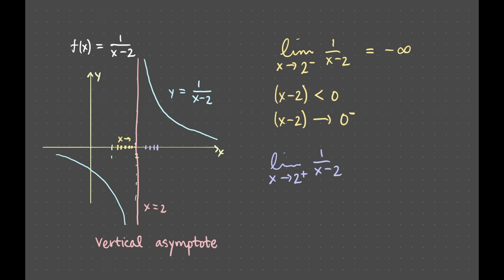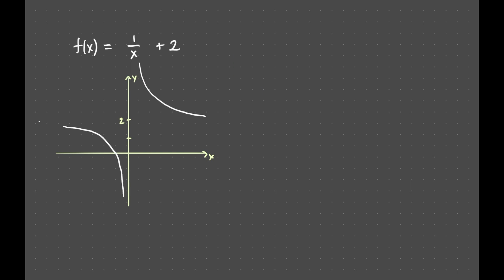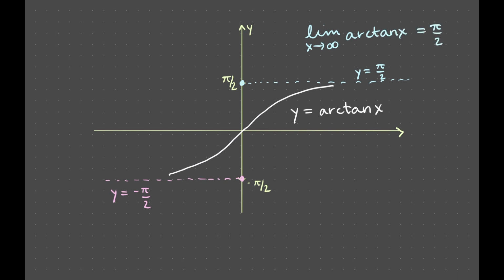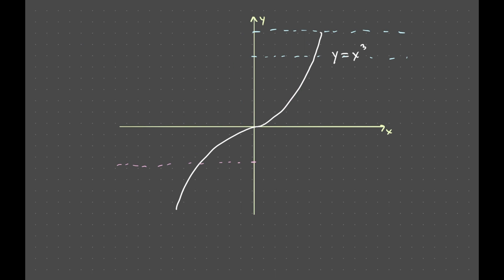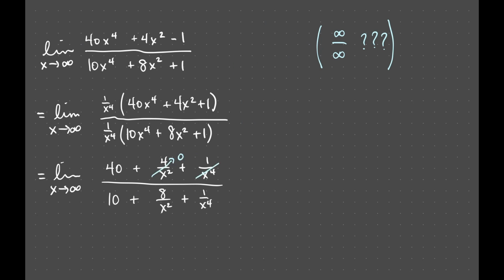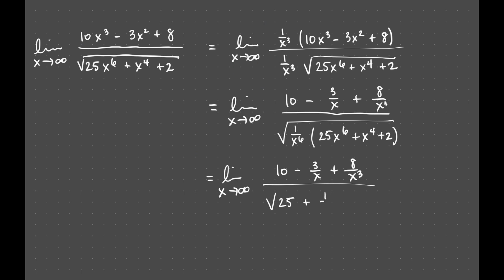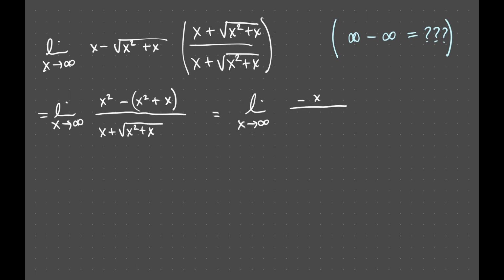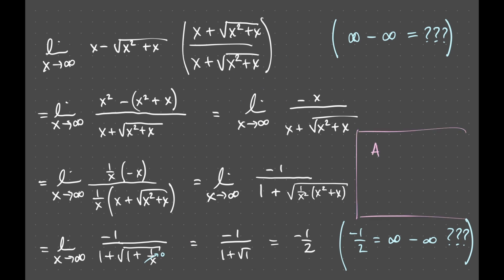Calculus Series: Horizontal Asymptotes